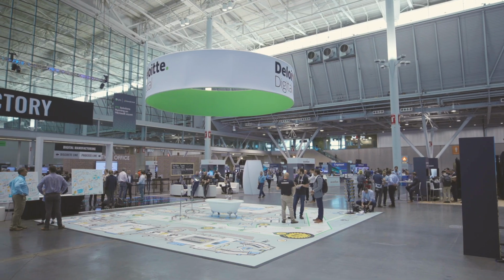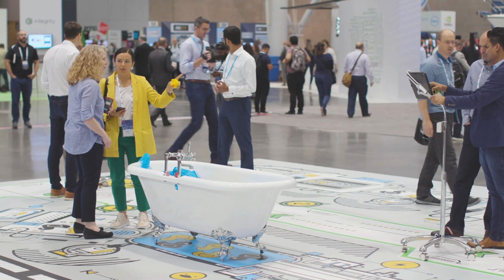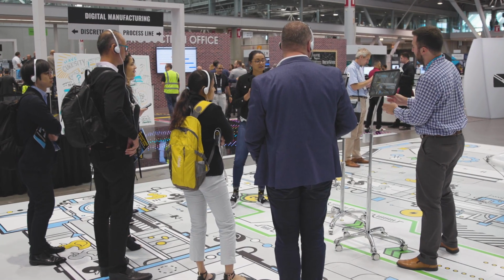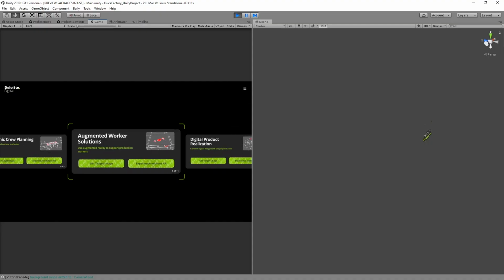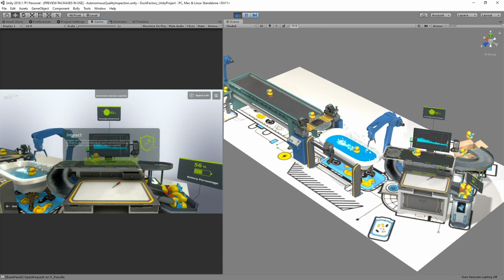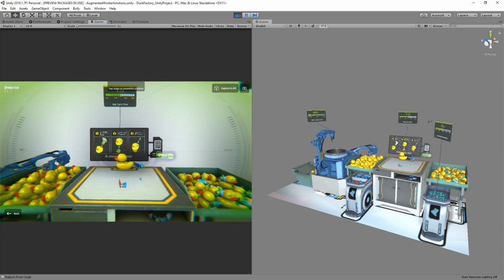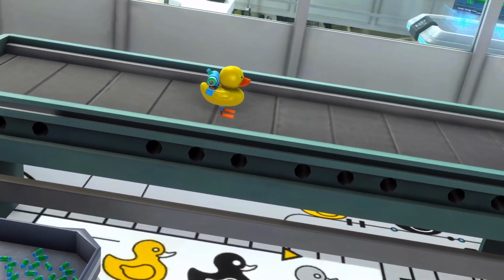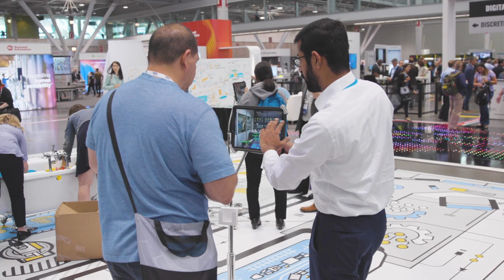Making of Deloitte’s Virtual Factory: Behind the scenes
Get the inside scoop from Deloitte Digital's Chief IoT Technologist Robert Schmid, aka 'Mr. IoT,' and the key people responsible for the initial release of Deloitte’s Virtual Factory app, innovative augmented reality booth experience, and comic book “The Adventures of Dub Dub the Daring Disruptor Duck.” Robert and the team answer 10 questions that reveal the origin of Dub Dub, which technologies made it possible to create a life-size factory in an 'empty' booth, how Dub Dub’s connected to NASA, and more. It's a lotta ducking fun!